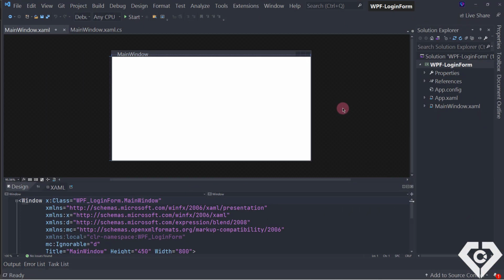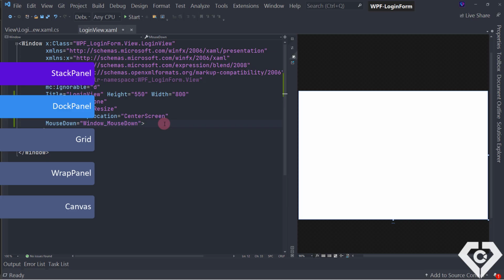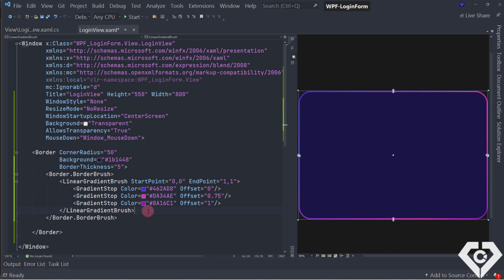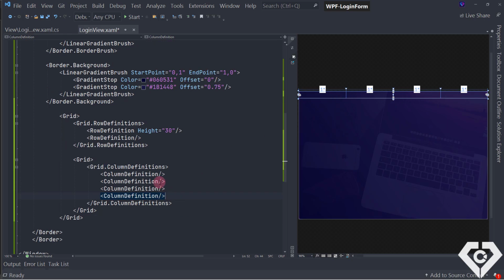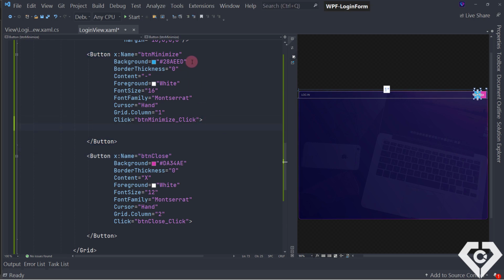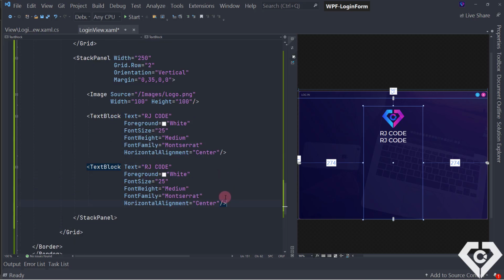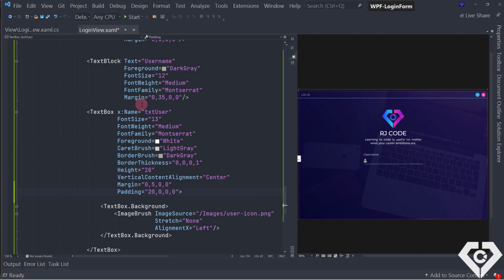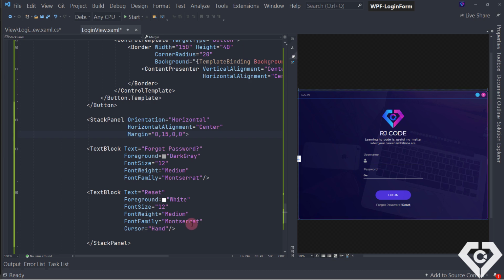WPF UI/ Design a Modern Login Form/ Introducing to WPF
⏭️ Next Video: Create Login in WPF, MVVM Pattern, C# and SQL Server + Display user data

🎞️ Hello, in this tutorial we will learn how to create a modern login form UI with WPF and C#.
The design will have the following characteristics:
- Form with rounded corners.
- Form with gradient border color.
- Form with gradient background color.
- Form with background image with transparent color overlay.
- Circular buttons.
- Pill-shaped buttons.
- Text boxes with icon and underlined style.
- Among other things.